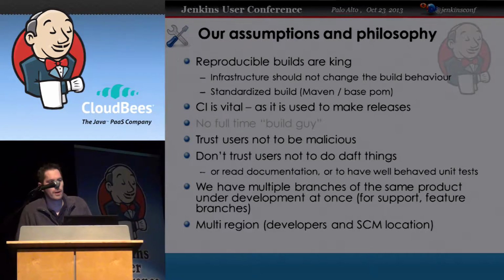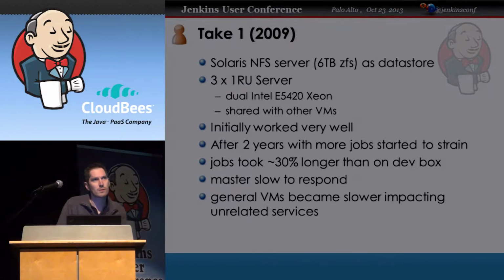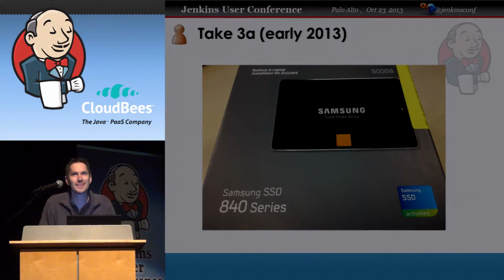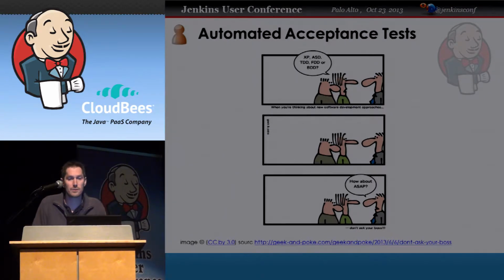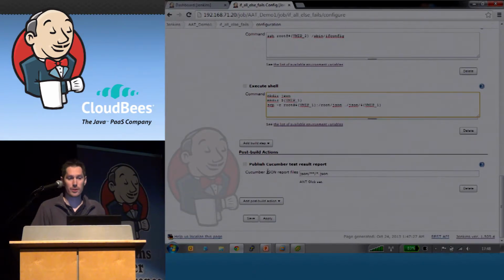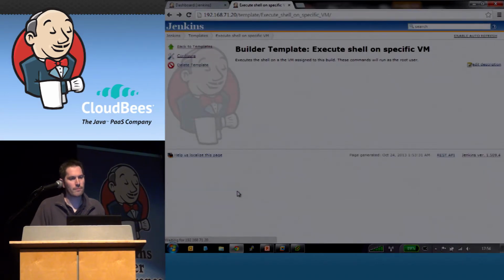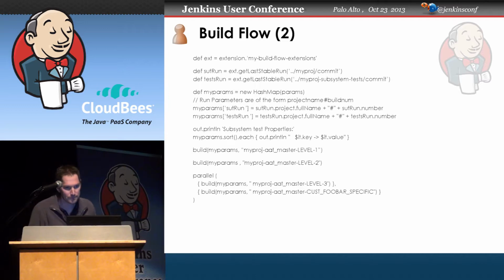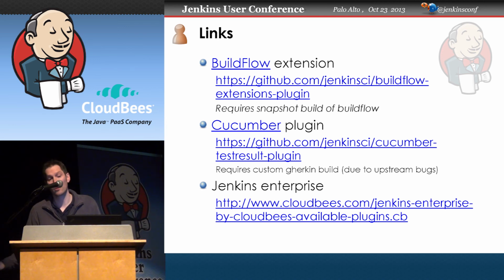2013 JUC Palo Alto - James Nord - To Infinity & Beyond the Small Team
By James Nord, Cisco

This follow up to the previous "Beyond the Small Team" session will dive further into getting the most out of your environment, including the world of CloudBees templates and how we have applied them in real world situations.  This talk will focus on how we achieve:
• Performance (limiting) aspects of the Jenkins master
• Practical examples of extending Jenkins functionality without writing plugins
• Cover how to get the most out of your limited hardware for AAT